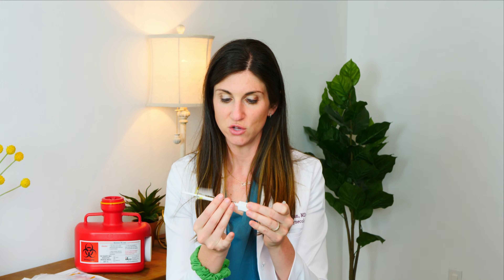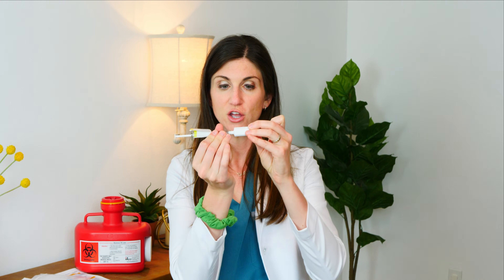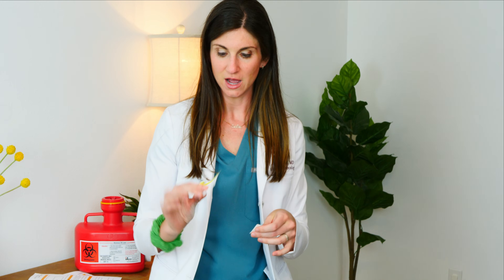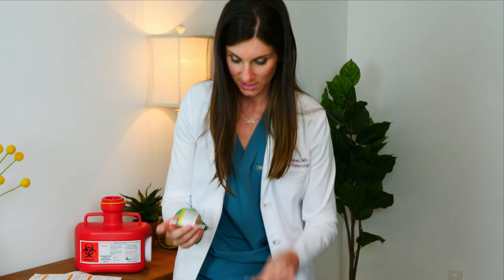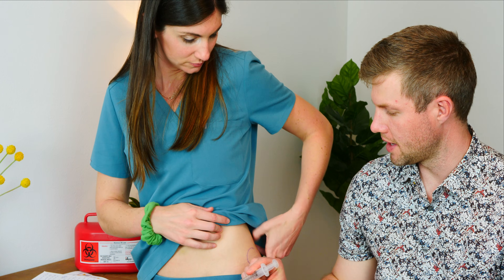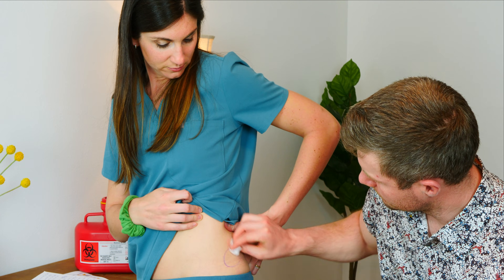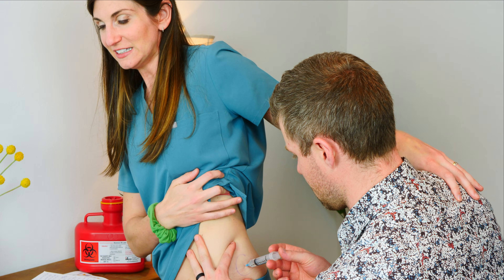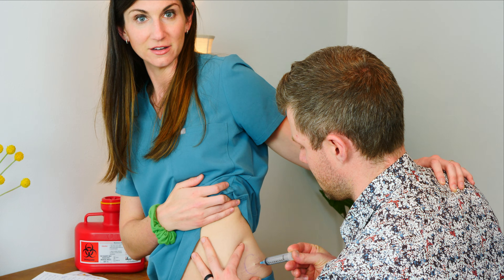IVF Doctor Explains & Shows How to Give Trigger Meds: Lupron & HCG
Doctor Sarah Bjorkman,  a board-certified OB/GYN and trained Reproductive Endocrinology & Infertility specialist, along with her husband Kurt, who is a board-certified Pediatrician, use this week's episode to share what you need to know about preparing and giving yourself "the trigger shot" as a part of your IVF cycle.

Coming in early 2026, we are launching TDB+. It’s a research-backed membership designed to give you support, connection, and resources for wherever you’re at on your parenting journey!

Imagine in-depth access to pregnancy, birth, and parenting content, while also getting behind the scenes interaction with us, our day-to-day real lives, and a community of other parents to support you.

Learn more about the membership and join the waitlist here!

0:00 - Intro
0:51 - Trigger Meds Overview
1:42 - HCG (Pregnyl, Novarel)
9:05 - Lupron
12:04 - Giving the Injections